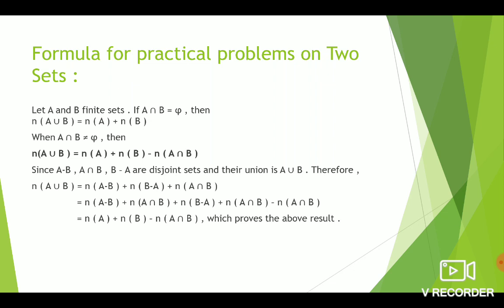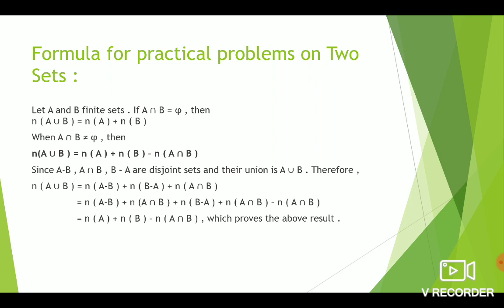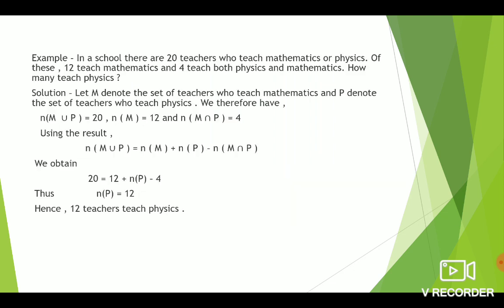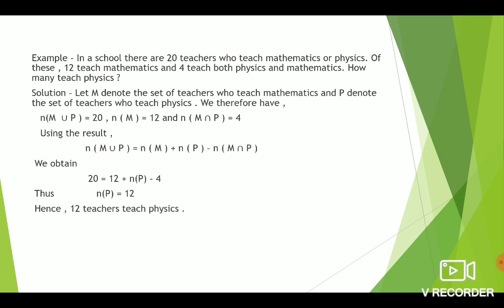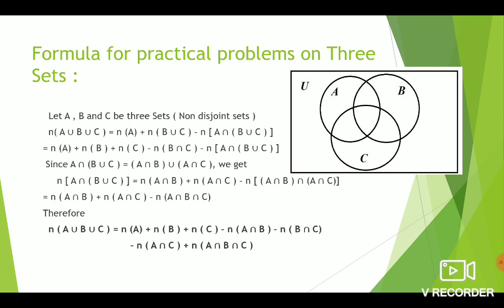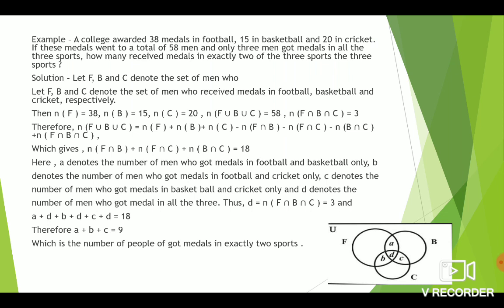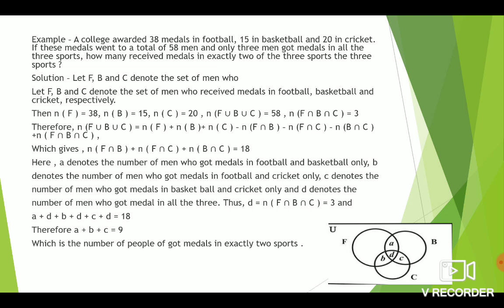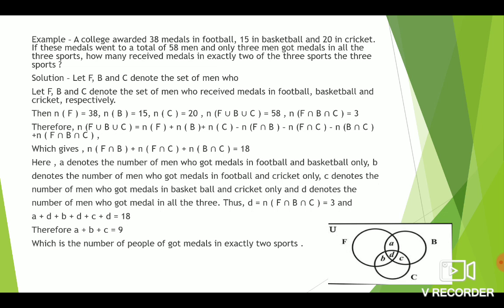CLASS XI MATHS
CLASS XI FLIP TEACHING CH 1 SETS